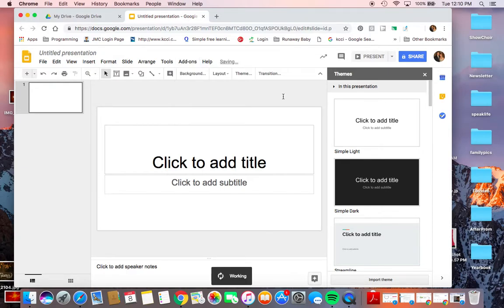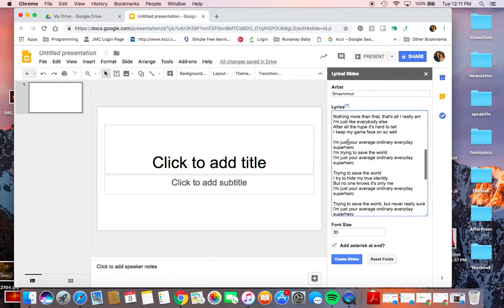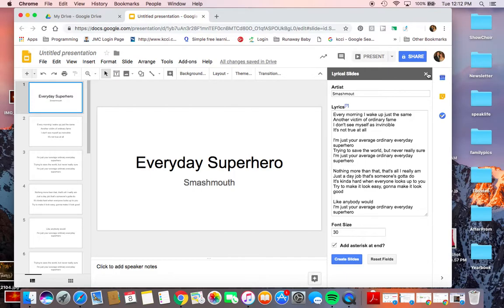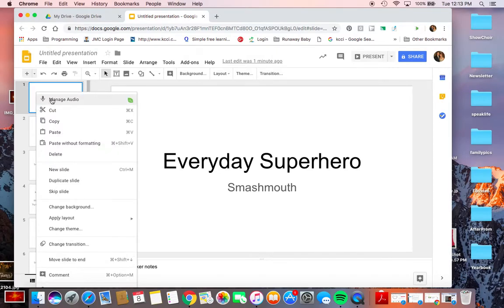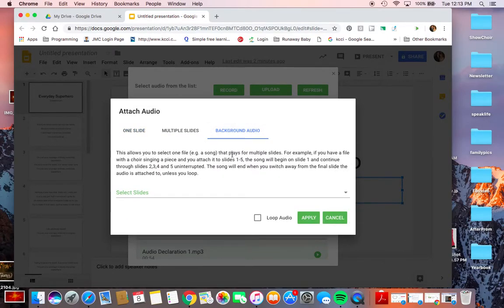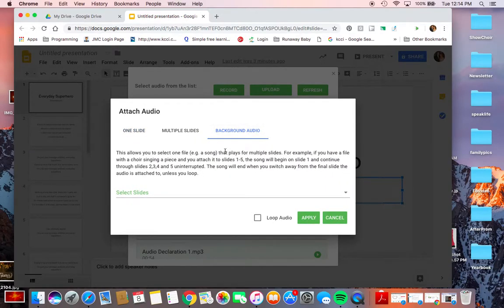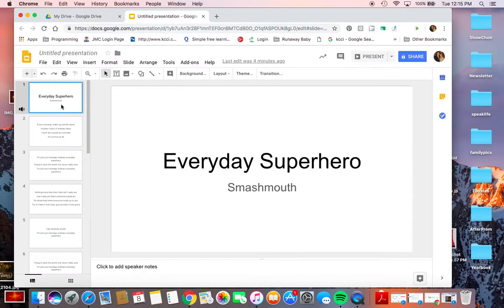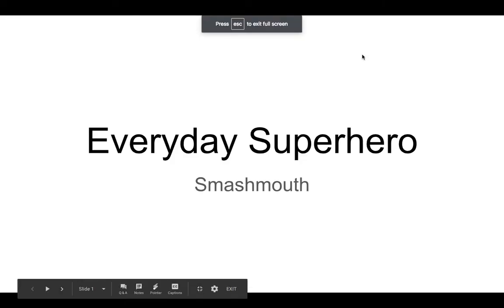Adding Music to slides